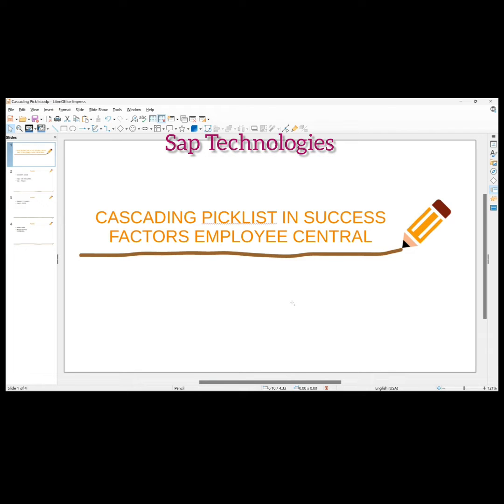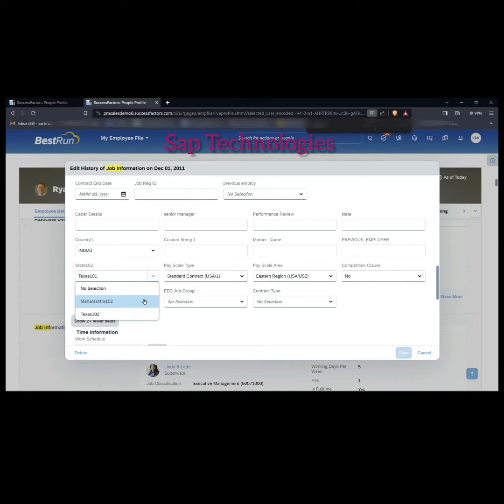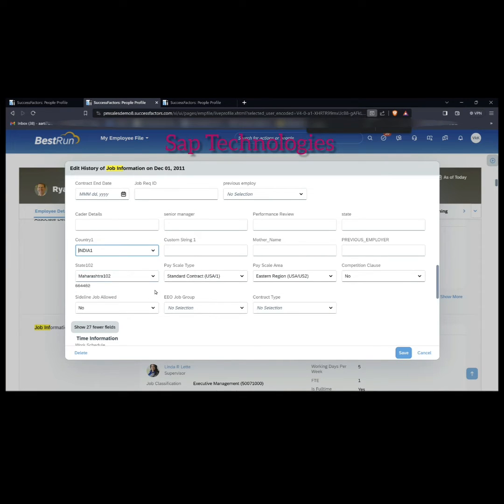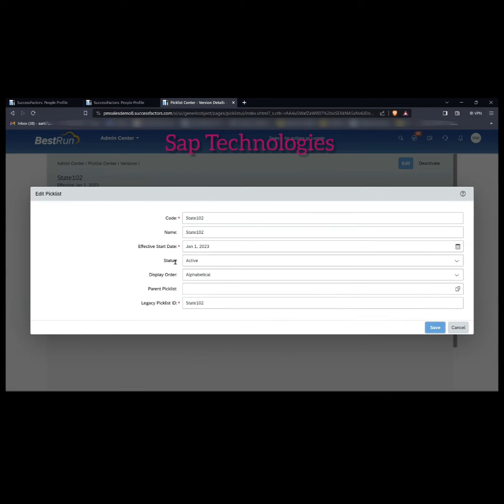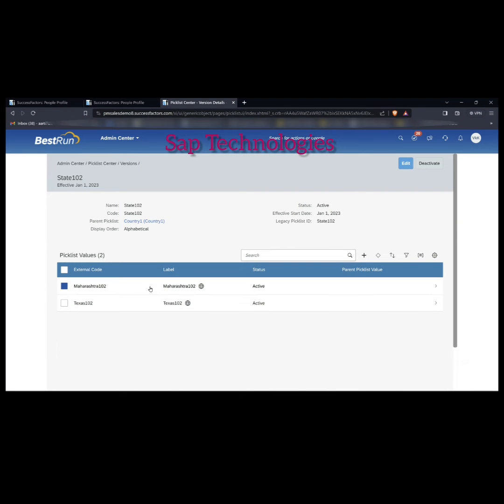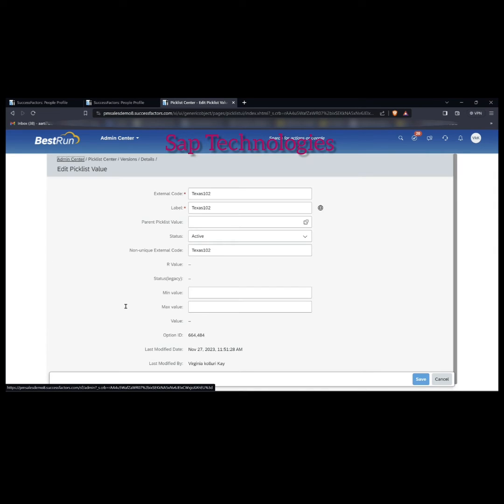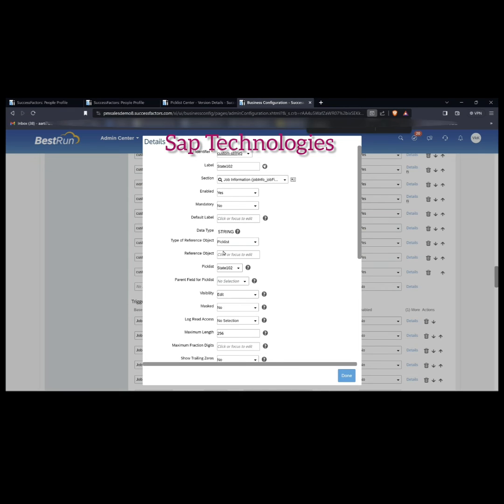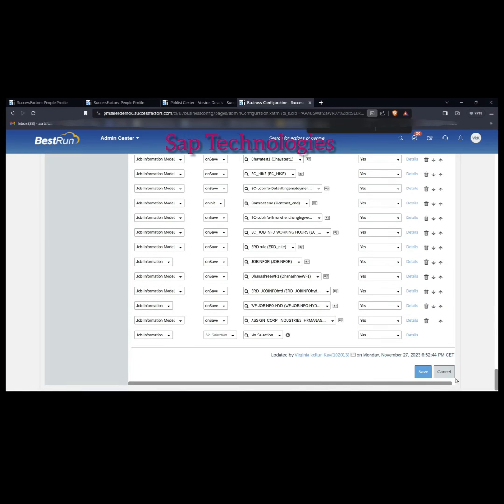l How to create Cascading Picklist l Success Factors Employee Central @SAP Technologies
How to create Cascading Picklist in Success Factors Employee Central @SAP Technologies
Custom Portlet configuration configuration successfactors employee central@SAP Technologies

Cascading Picklist Creation -
1) Picklist Center
2) Manage Business Configuration